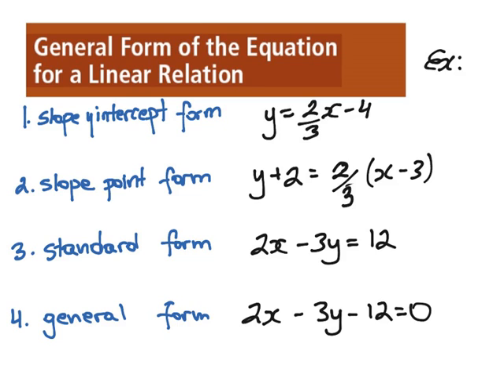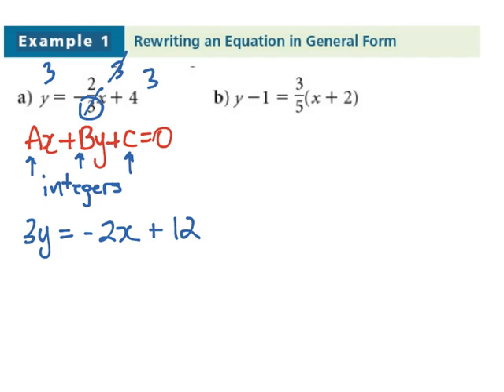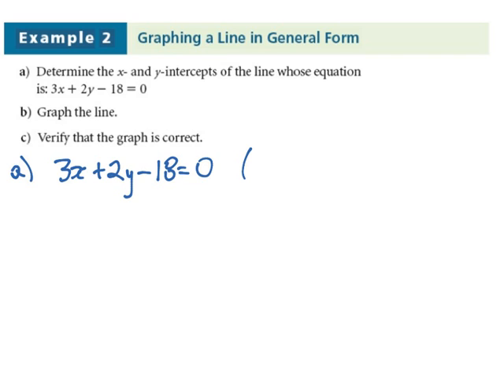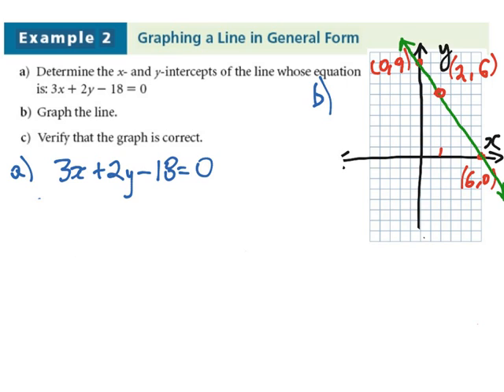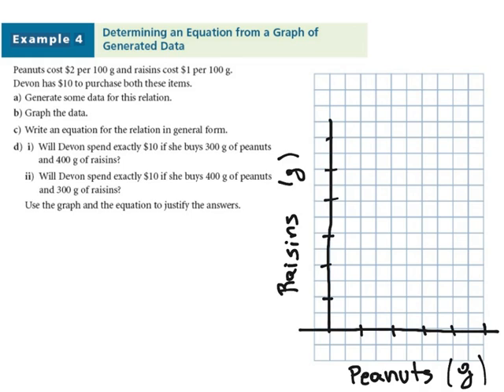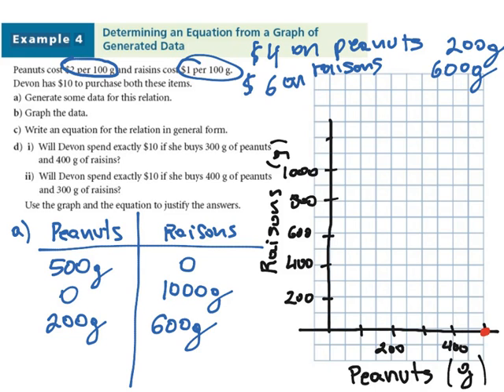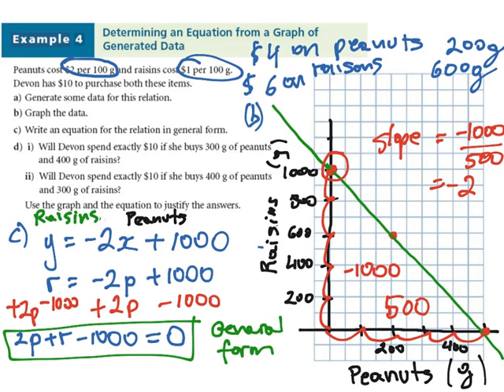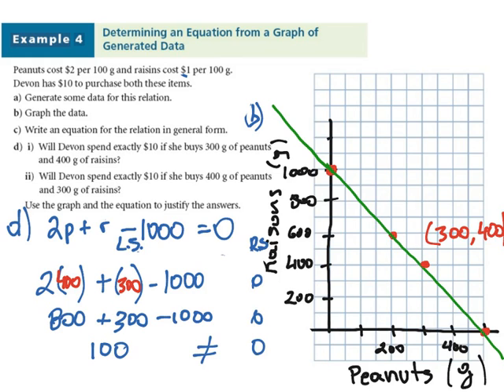Lesson 6.6: General Form of Linear Equations